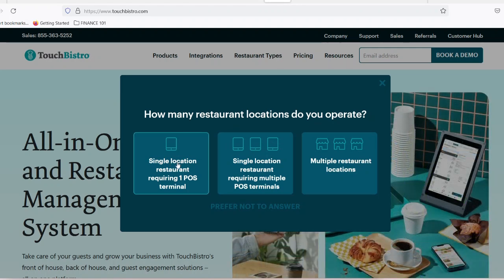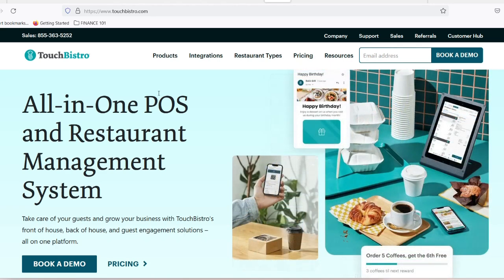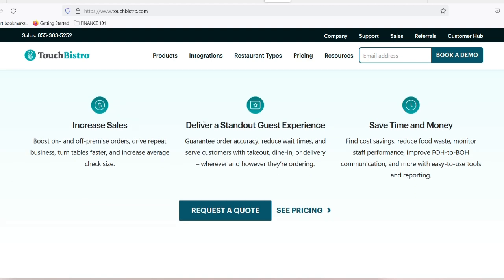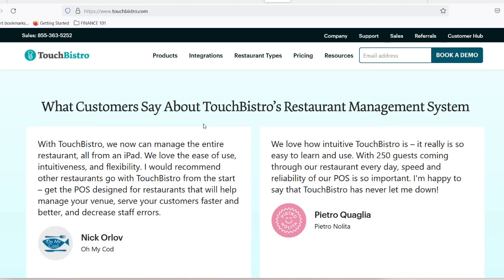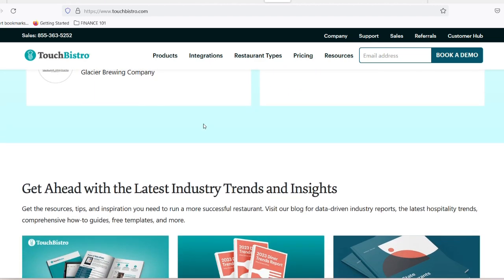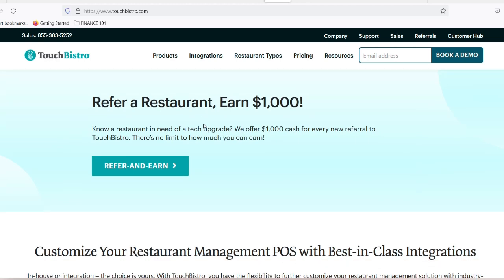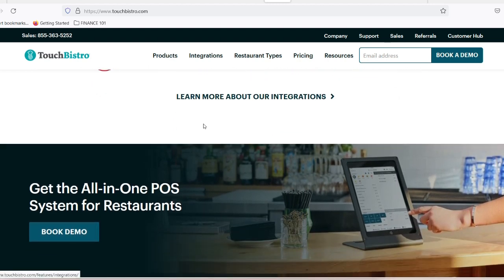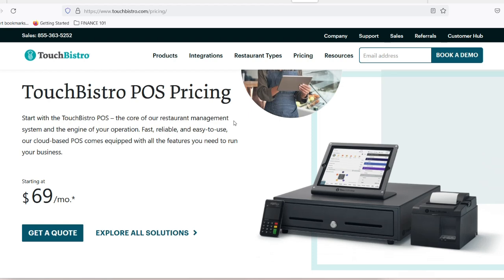How do I close day TouchBistro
In this video, you will learn about How do I close day TouchBistro

9 YouTube Channel Ideas to Help You Choose Your Own

✅IGNORE THIS
Related Search: